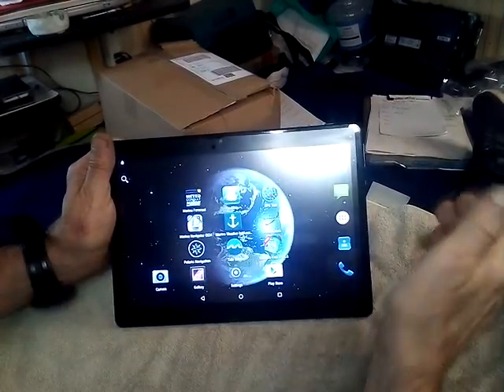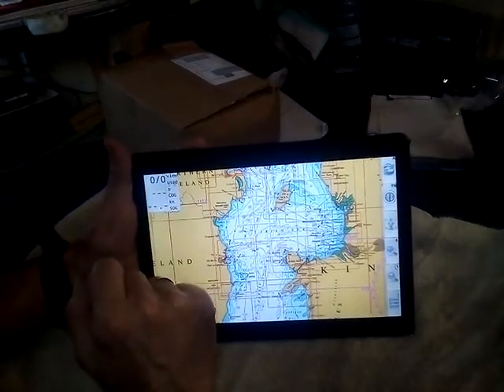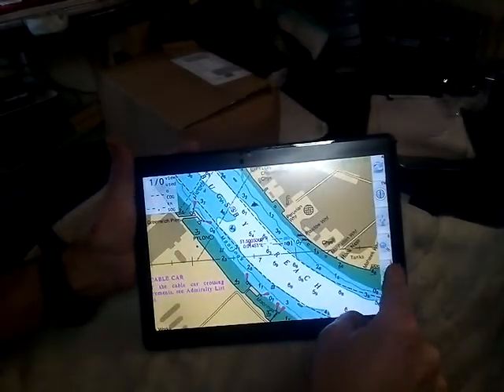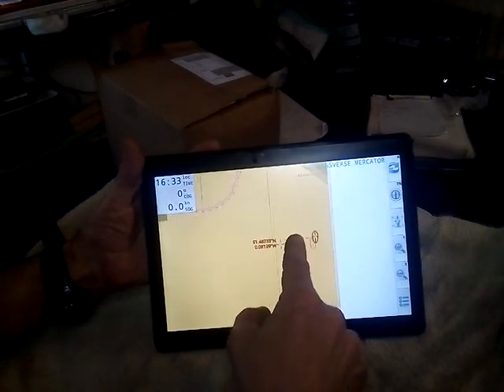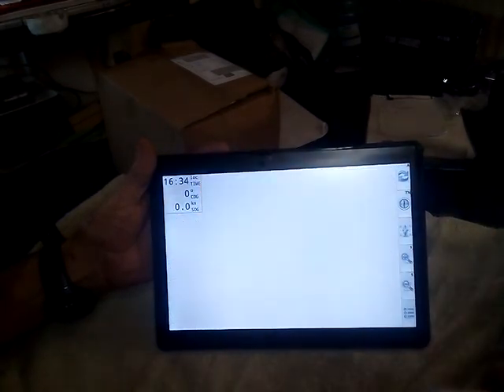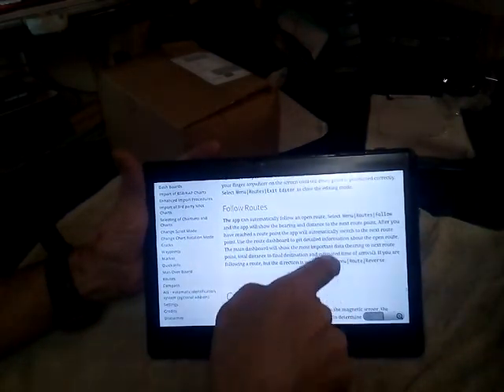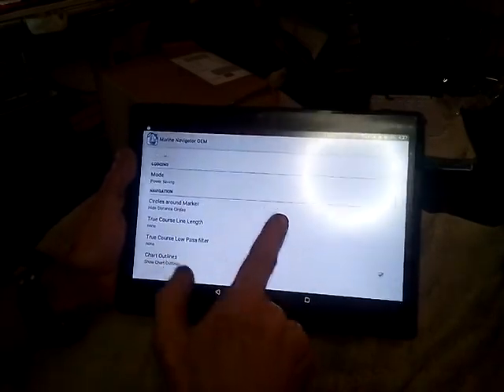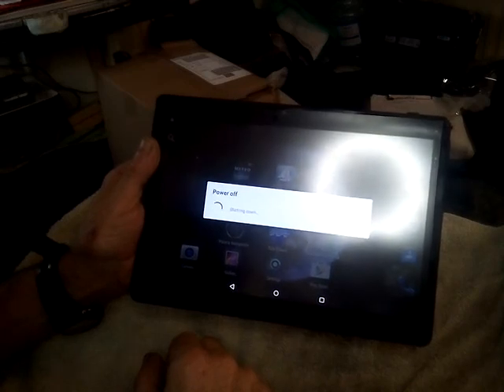Basic marine navigator tablet app use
marine navigator app basic tutorial